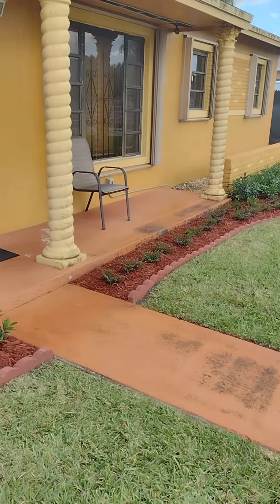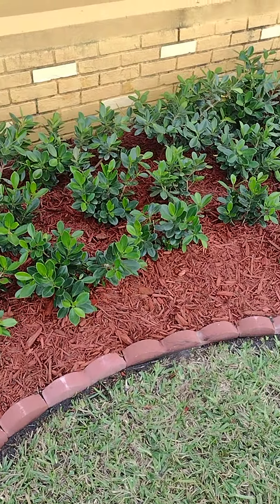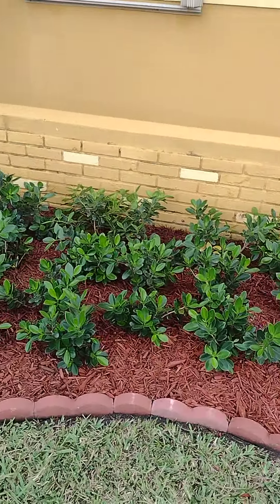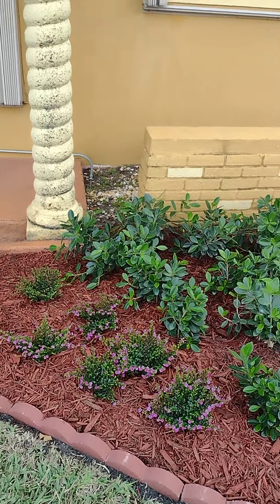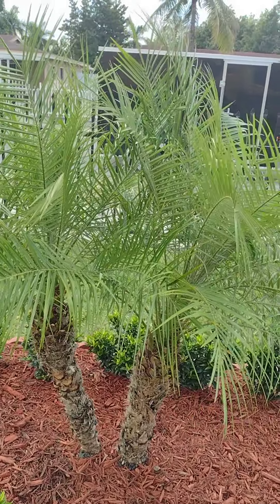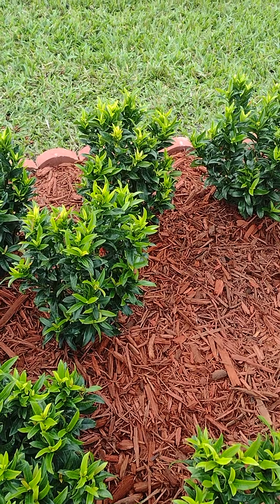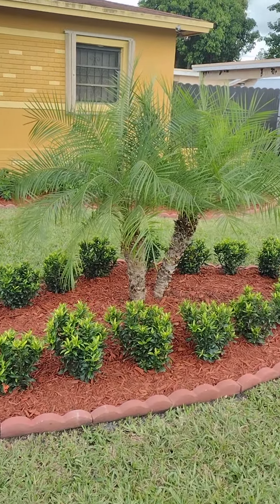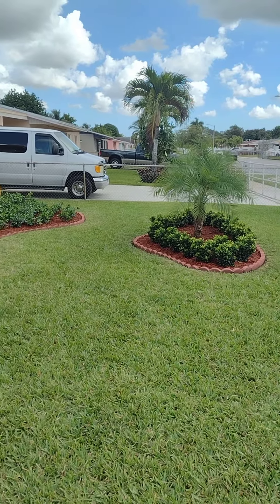Simplicity landscape project all done pt.4